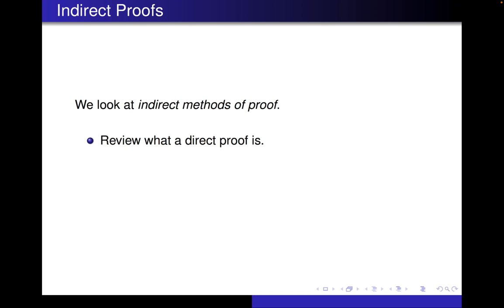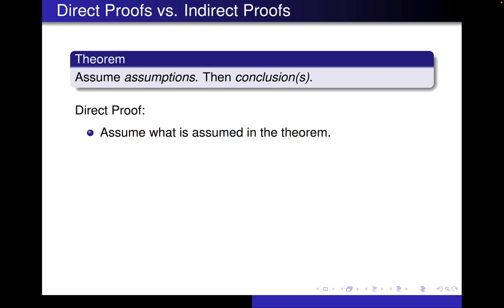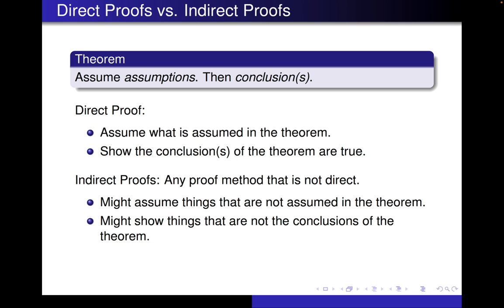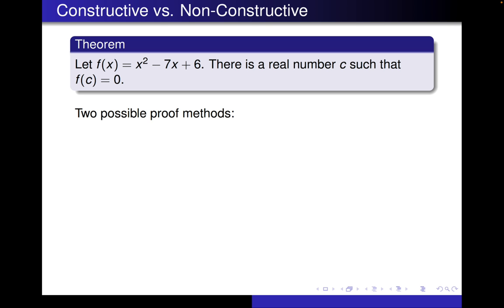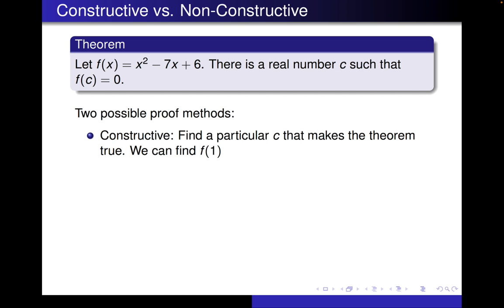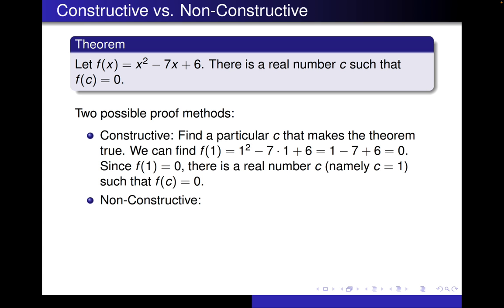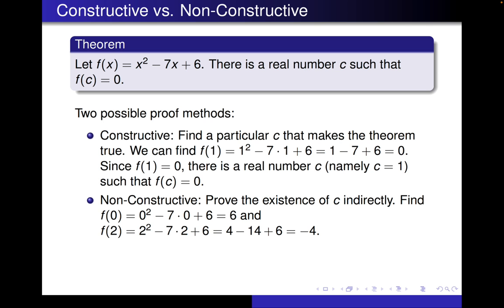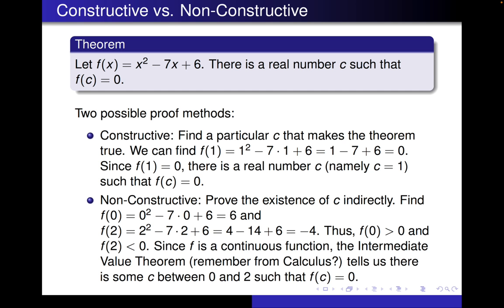Indirect Proofs (Section 3.2)